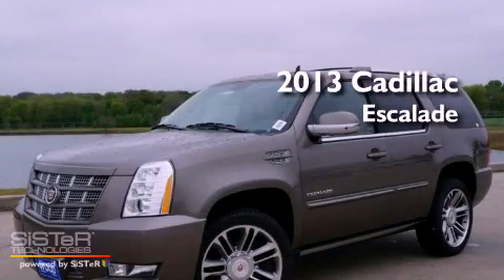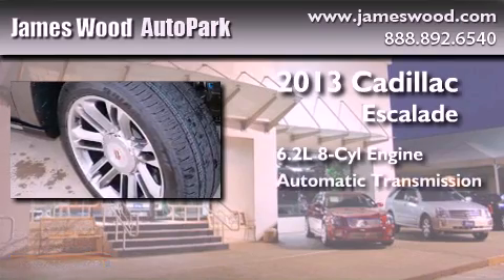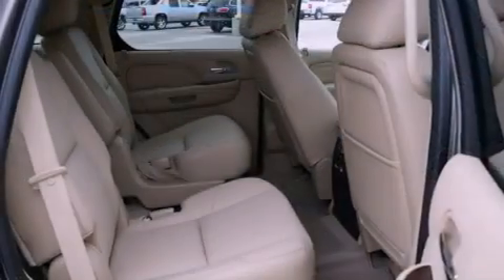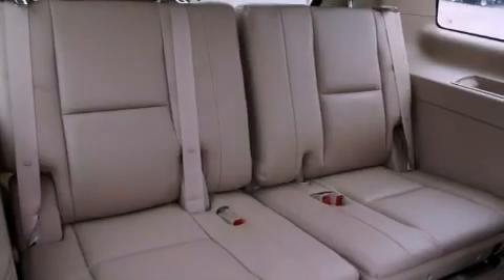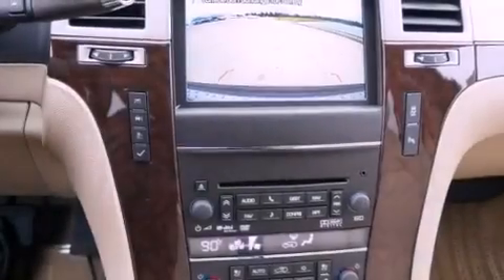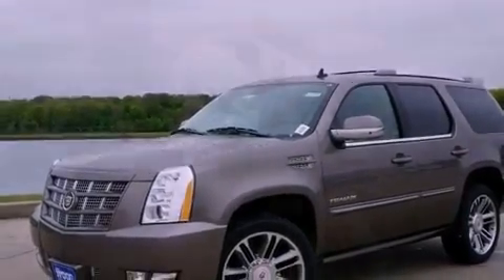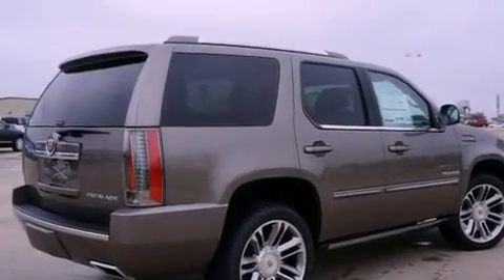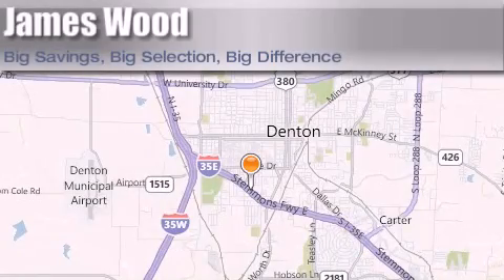2013 Cadillac Escalade Dallas TX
Year : 2013
 Make : Cadillac
 Model : Escalade
 Engine : 6.2L 8 Cyl. Sequential-Port F.I.
 Trans . : 6 Speed Automatic
 Exterior : Mocha Steel Metallic
 Miles : 10

 Stock : 232184

 2013 Cadillac Escalade Denton TX